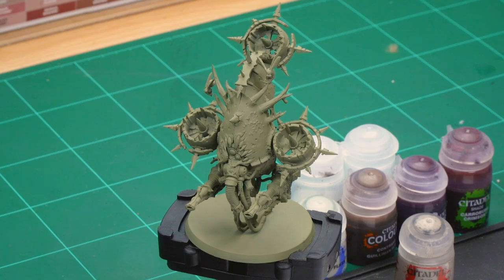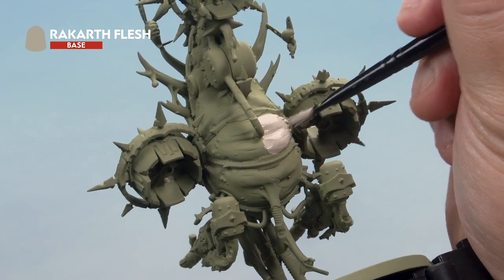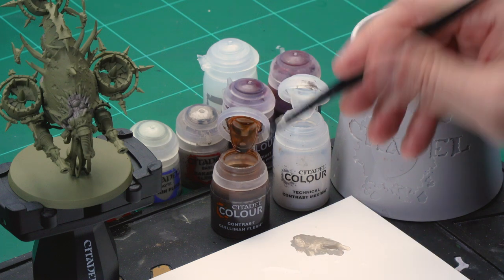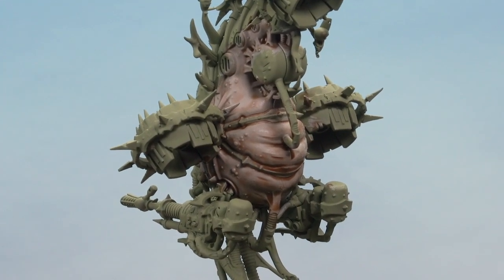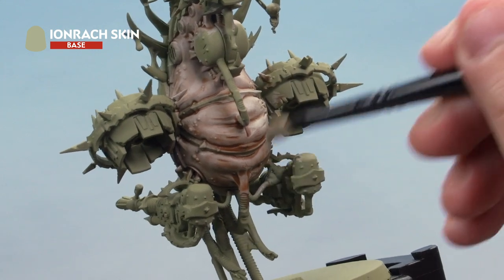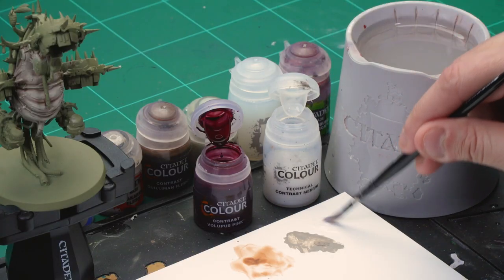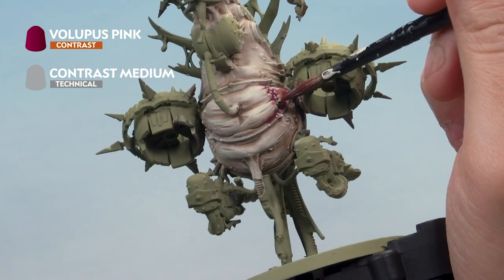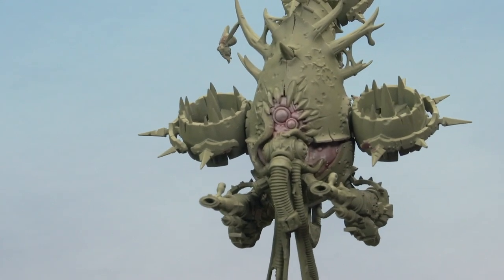How to Paint Death Guard: Foetid Bloat-drone Flesh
Diseased flesh is a feature of a few Death Guard models, notably the Foetid Bloat-drone. Take a look at how to make it suitably grotesque.